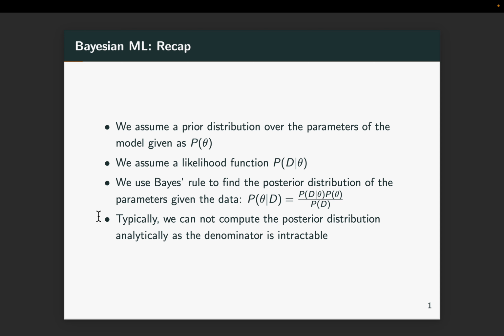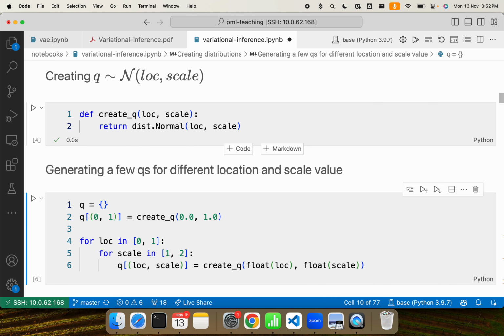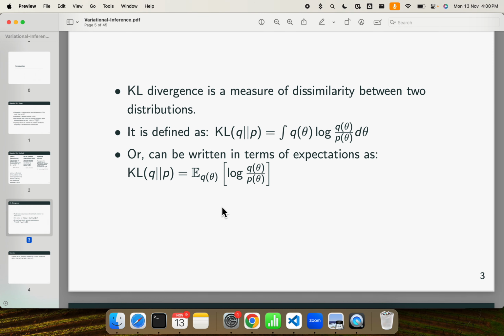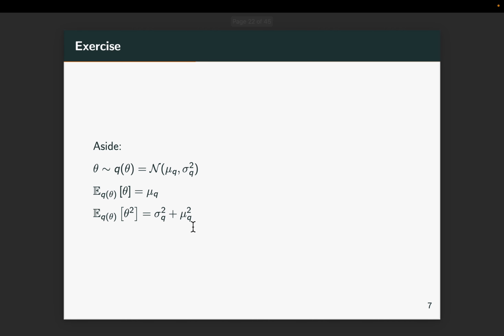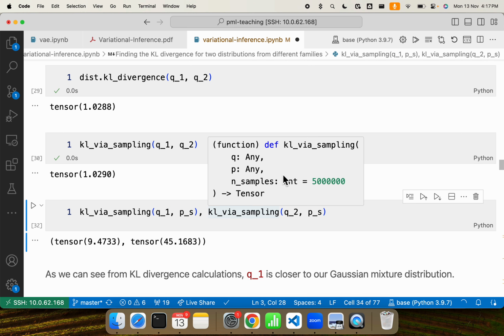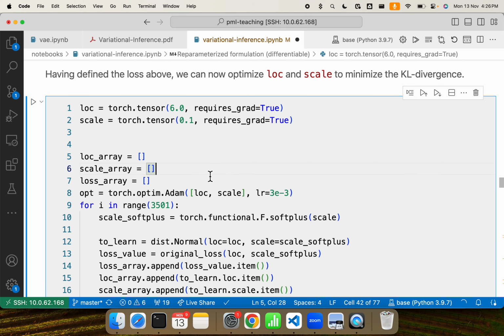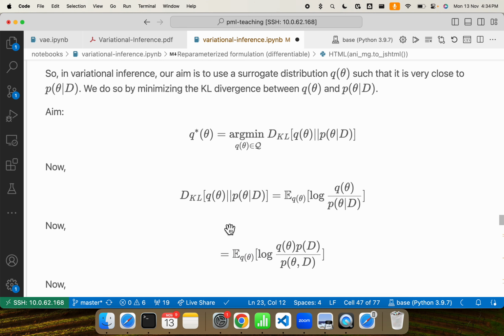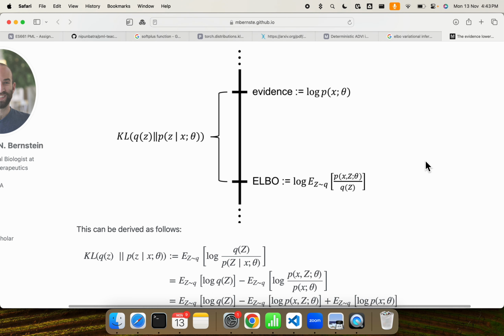Lecture 23: Variational Inference: Part 1